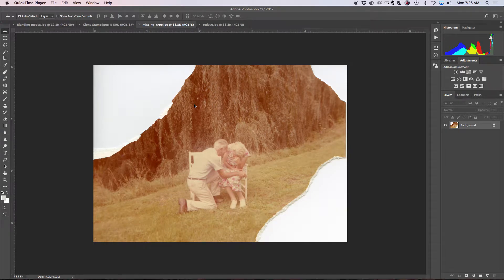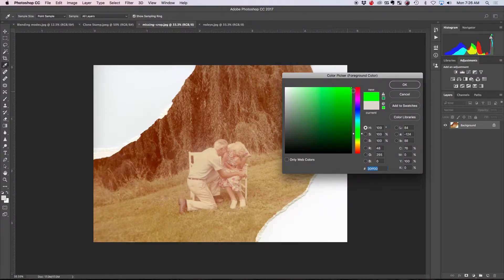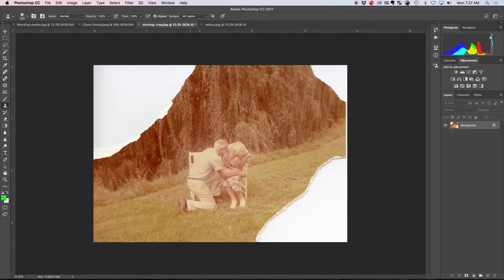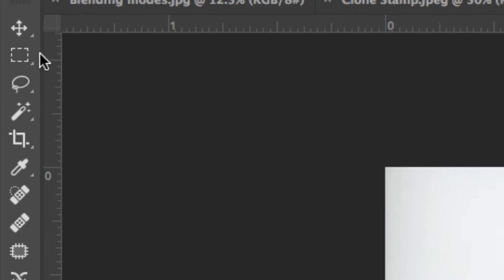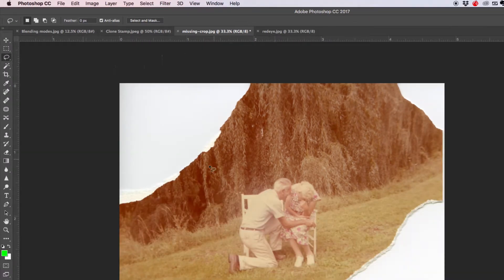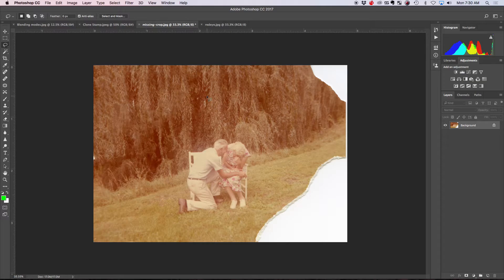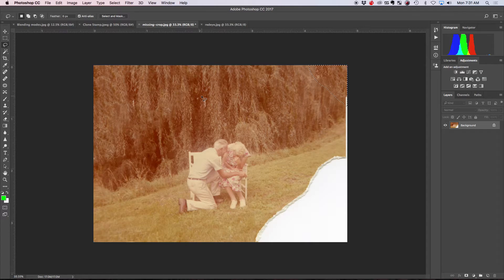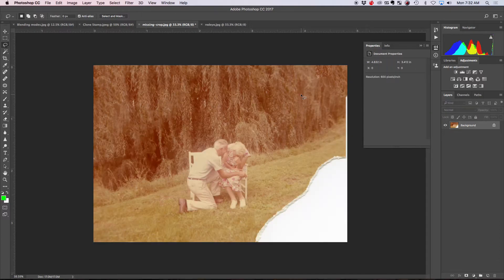Using Content Aware in Photoshop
Edit/Content Aware can be used to repair photos with missing elements